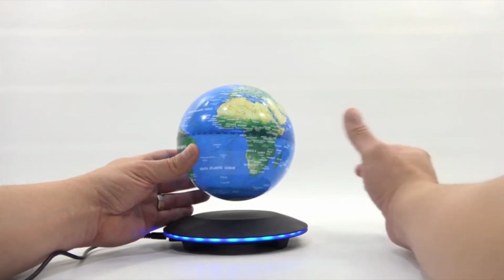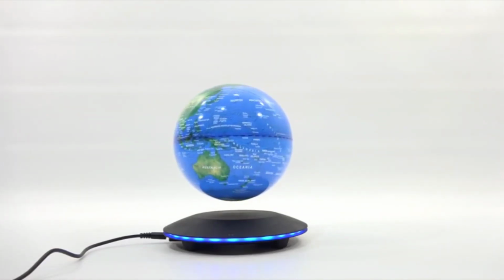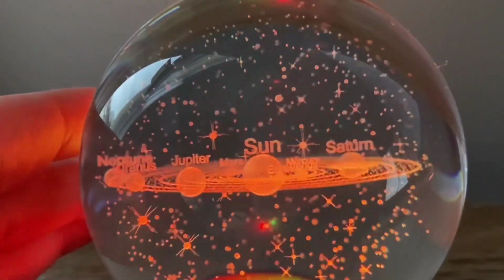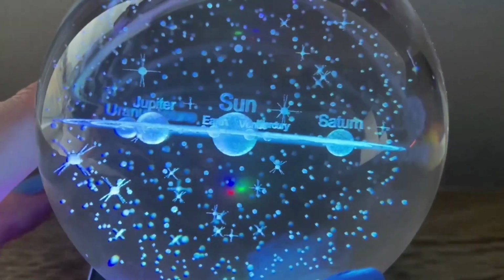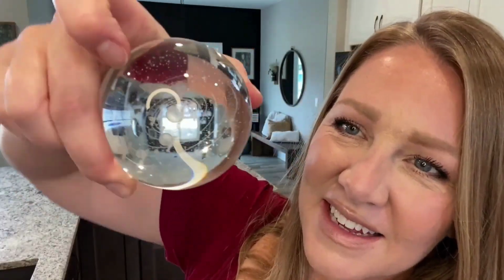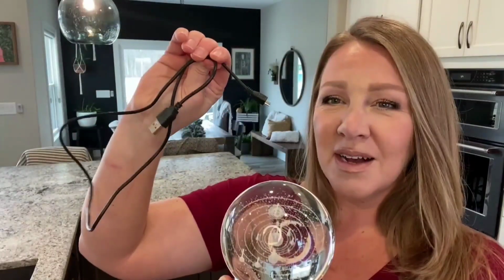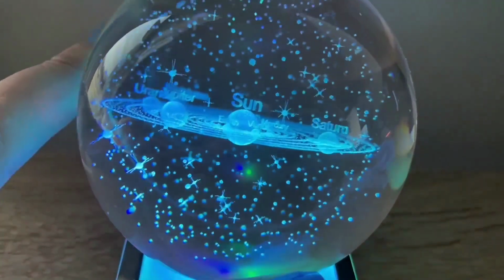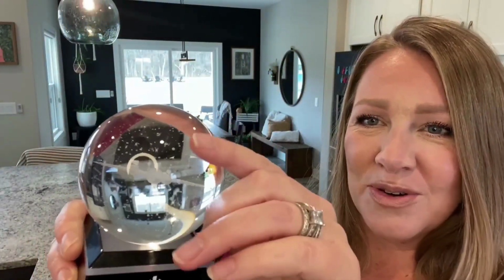Top 5 Magnetic Lighting Lamps That Will Blow Your Mind Coolest Amazon Gadgets